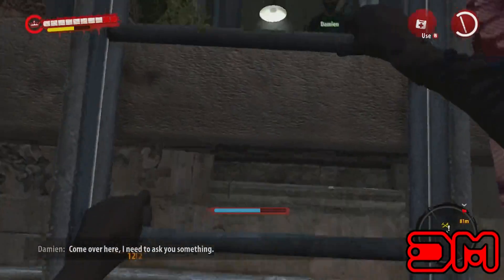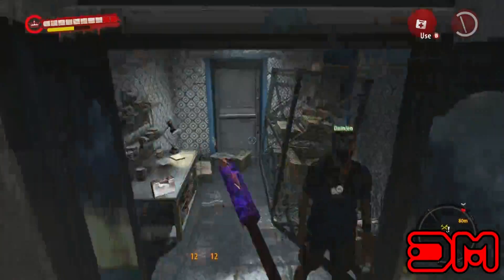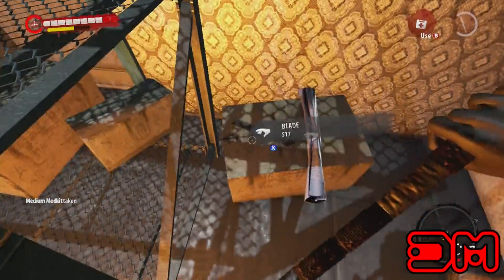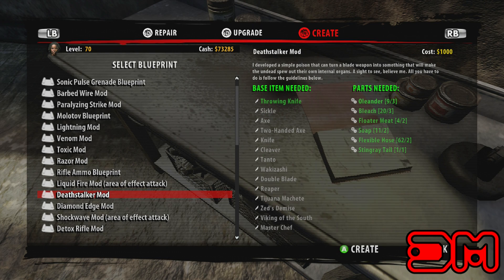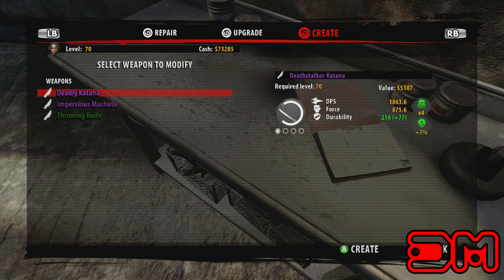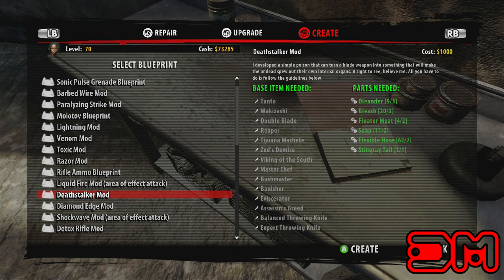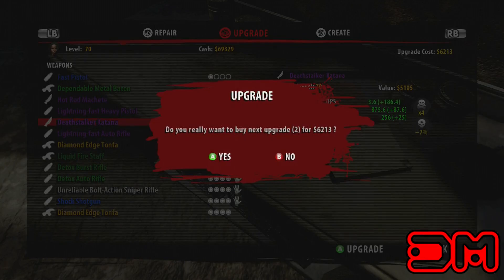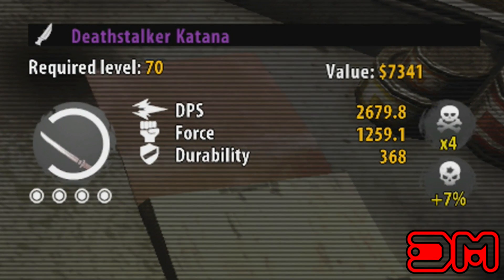Dead Island Riptide - How to Get DEATHSTALKER MOD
This is a video of how to obtain DEATHSTALKER MOD

Weapon
Deathstalker Katana